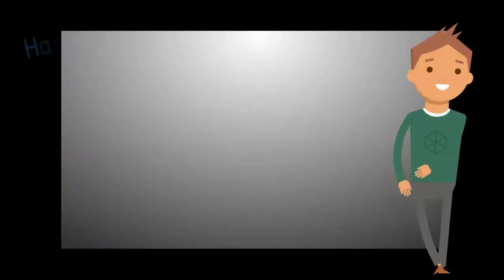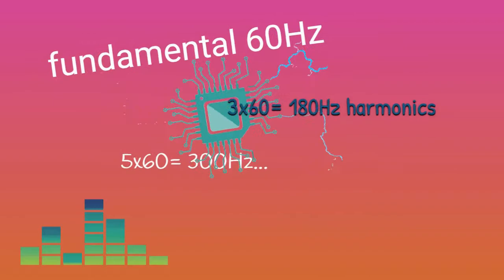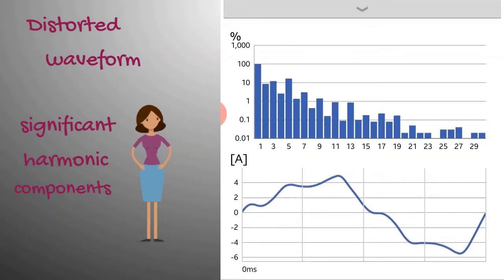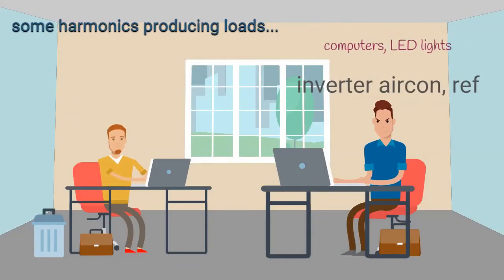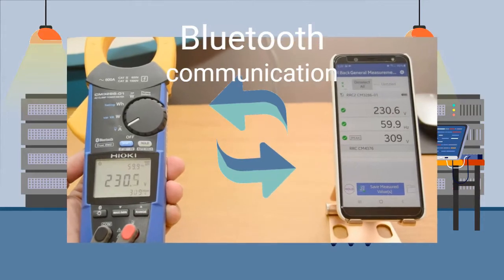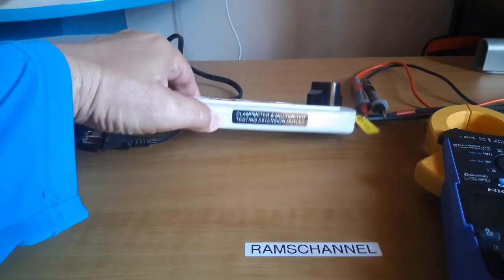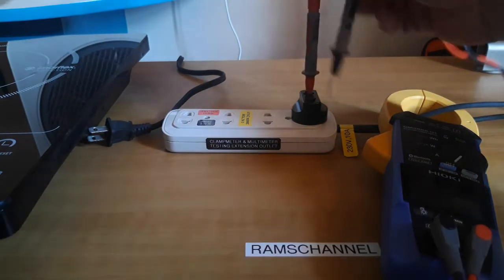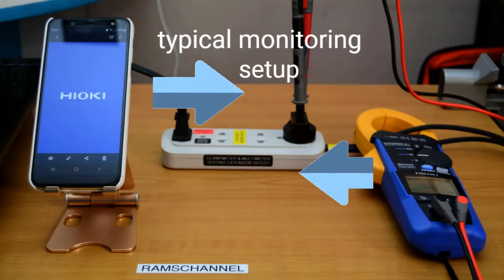[CC] A Preview of the Hioki Gennect Cross App and CM3286-01 AC Clamp Power Meter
This video shows a short demo, more of a preview for that matter, of how to use the Hioki CM3286-01 AC Clamp Power Meter and its partner Android app called Gennect Cross. I tested two household loads: a 2000-watt induction stove and a 40-watt desk fan. I previously uploaded 2 videos on the clamp meter's energy comparison function and theft detection. With the app, the usability of the instrument is further extended to include graphical display of electrical parameters, especially harmonics in real time. Bluetooth®  made this possible.

I am just fond of this instrument I bought out of my own pocket. I hope this overview gives some useful info to others. Comments or suggestions are welcome. Thanks and have a nice day!
April 26, 2022 Update: Hi guys! I just want to say that the instrument is functioning just fine. This was one of my earliest videos and I realized that the background music was a bit distracting. So sorry for that. I did upload closed caption subtitles just now to compensate, in case you want to reduce the video's volume. In my newer videos, I already reduced music volume and in some cases, not used music at all. Thanks for your understanding and support!